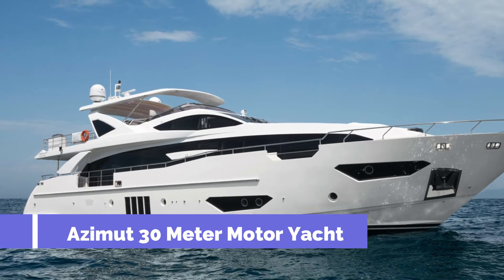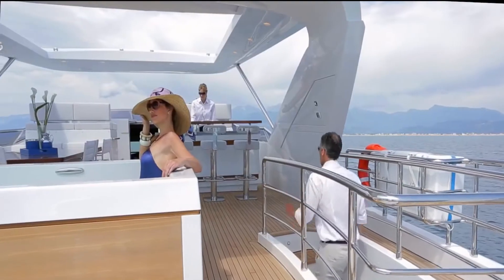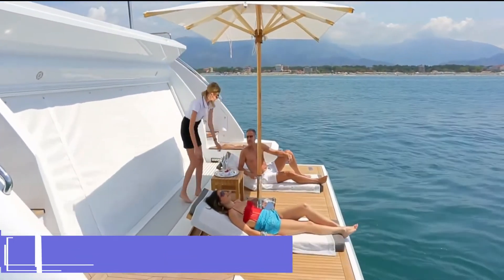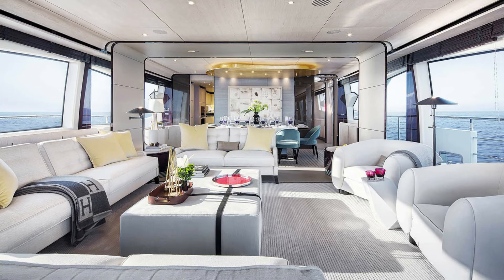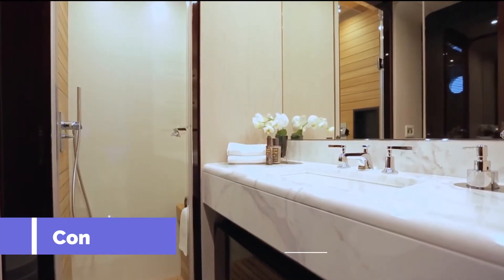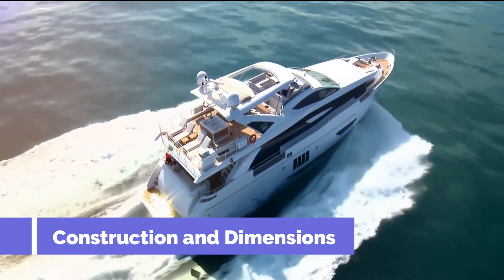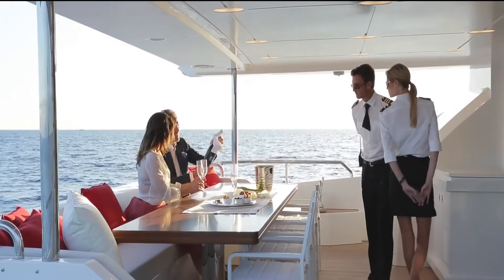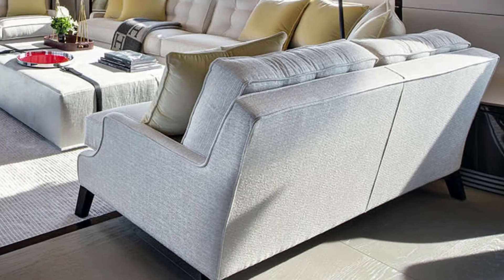Azimut 30 Meters - What's new in 2022 - First Impressions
Azimut 30 Meters - Salvagni Architetti's interior design will welcome 10 guests in five cabins that include a master suite, VIP suite, a double, and two twins, all with entertainment centers and en suite bathroom amenities. The main-deck saloon, with its freestanding furnishings and floor-to-ceiling windows on both sides, finest exemplifies a bright and airy interior design. A large flybridge covering more than 60 square meters will accommodate al fresco dining for 10 guests and will have a small bar, sunbathing spaces, and a Jacuzzi. The spacious aft deck is ideal for al fresco cocktails and eating, and a stairway leads down to a massive stern garage with storage for a tender, Jet Ski, and diving equipment. Zero-speed stabilizers, underwater lights, improved A/V systems, a teak sundeck, and fore and aft fixed roller Biminis are among the special features. The dual 2,400hp MTU diesel engines will allow for a cruising speed of 23 knots and a peak speed of 29 knots.

00:00 Teaser
00:00 Azimut 30 Meter Motor Yacht
00:52 Garage and Pivoting systems
00:58 Fully Equipped Bathing Platform
01:04 Your very own Beach Club
01:11 The Yachts Accommodation
01:45 Well Equipped Professional Galley
01:53 Owners Suite on the Main Deck
02:07 Elegant and Sophisticated Suites
02:41 Construction and Dimensions
03:15 Crew Cabins
03:26 TWO MTU 16V 2000 M96 Engines
03:34 Sit Back and Dream You’re The Owner

Source: Azimut Benneti

►🚗 Various Playlists Based on the Brand🚐

🚙Auto Tip Off is your YouTube channel for getting news and facts about every new vehicle introduced throughout the world.  We provide a varied range of automotive material, with commentary and facts, in our video reviews on newly unveiled automobiles, etc.🚗

Listen ad-free with YouTube Premium
Song Disco Knights
Artist Quincas Moreira
Album Disco Knights